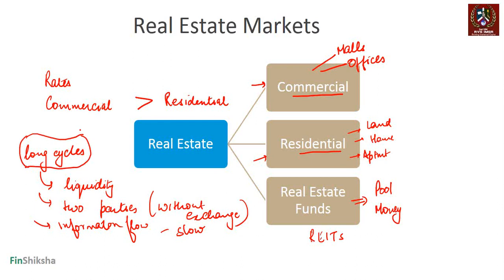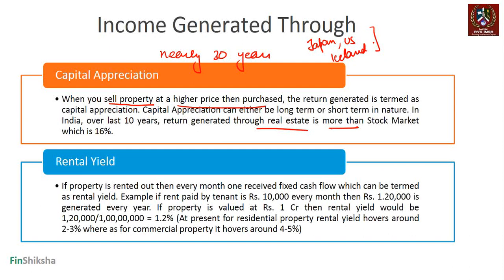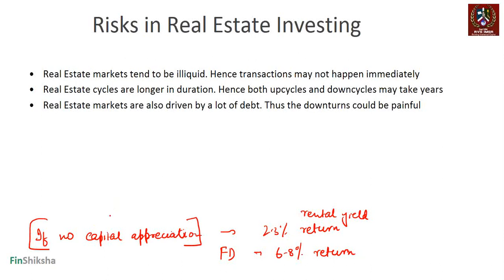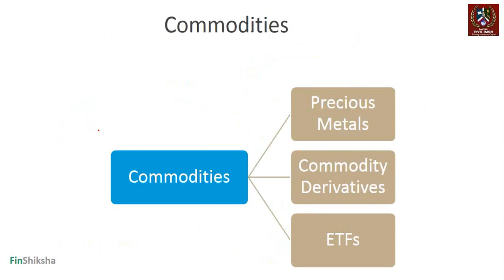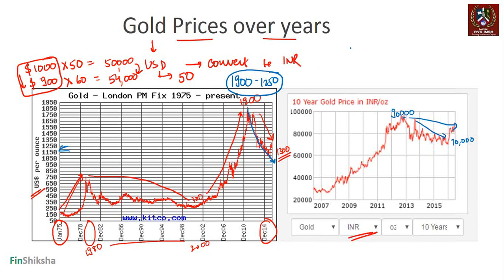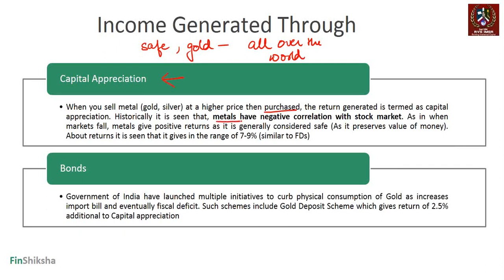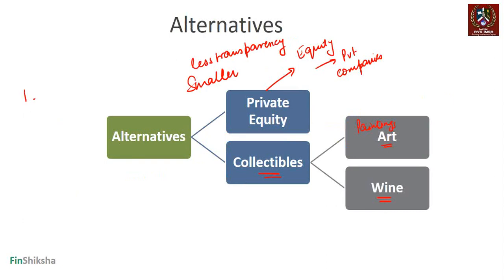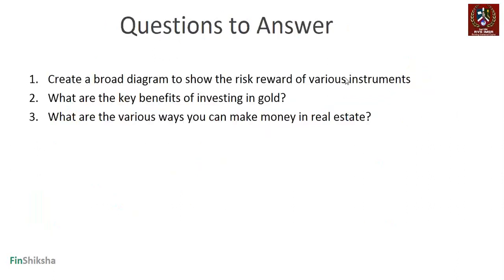Wealth Management Unit 1.9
Real Estate, Commodities